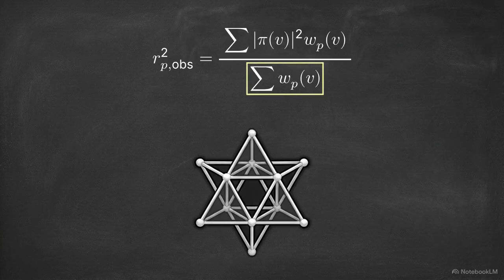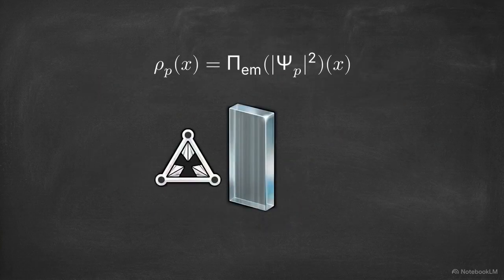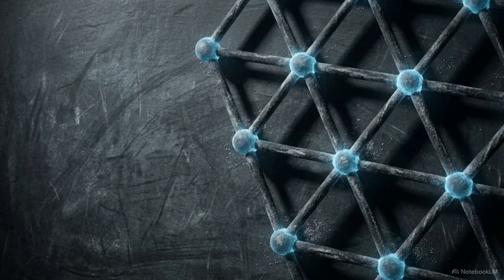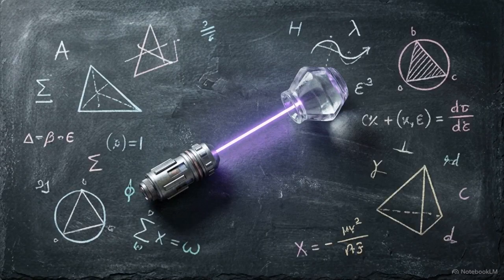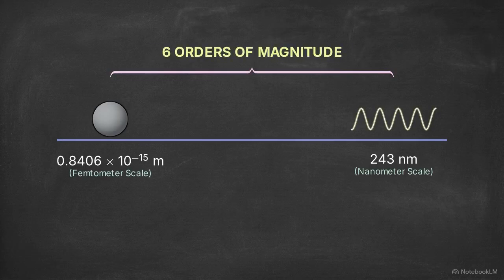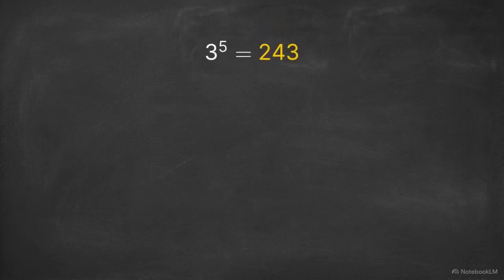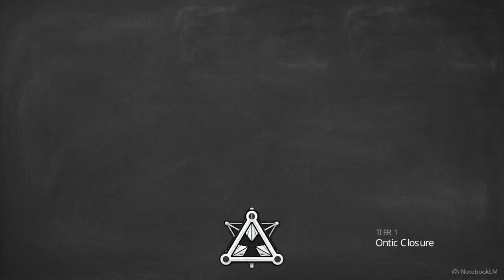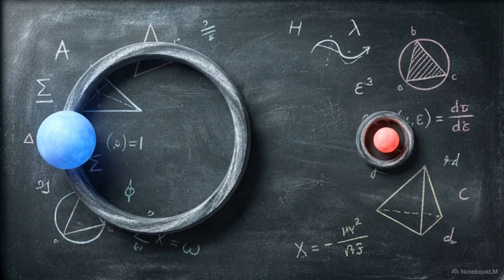Ultra-Precise Neutron Measurements Explained by Discrete Physics Unification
Responding to the Nature article regarding the size constraint measurement breakthroughs for the Proton as addressed by the Gibsonian Discrete Unification of physics, today we explain the underlying behavior of the system in the discrete ontology.  The article in question is called: Cracking a 16-year proton mystery as ultra-precise hydrogen measurements confirm a smaller-than-expected core
by Krystal Kasal, Phys.org

It represents work done recently by a team of scientists led by R. G. Bullis et al, cited as Precision Spectroscopy of 2S-nS Transitions in Atomic Hydrogen: A Determination of the Proton Charge Radius, Physical Review Letters (2026). DOI: 10.1103/lgl2-6cb8

These explanations and results further solidify the Gibsonian framework as correct with regard to a successful unification of physics, throwing out continuous mathematics, singularities, infinities.  It is currently being ignored by the titans of the field, when the main premises of w-field calculus and the unification are built on the NECESSARY tetrahedral structure of spacetime if we hold the speed of light to be fixed and the planck distance, time, energy to be a minimum quantum.  The isotropy problem FORCES the universe to be built on tiny pyramids.  There is no way around it, it is solved, and it has been solved for over a year.  We invite you to share, engage, respectfully.